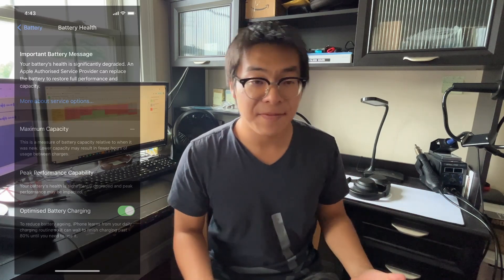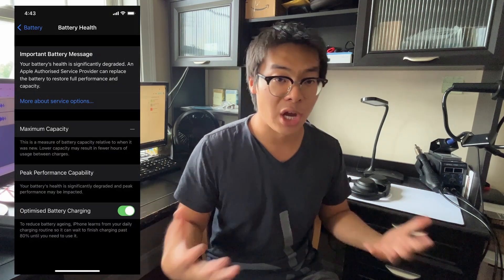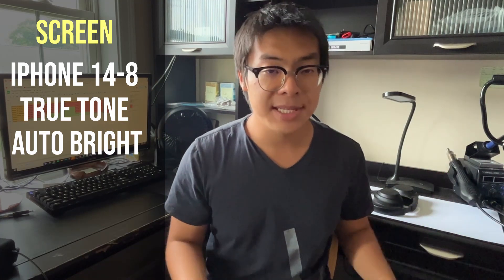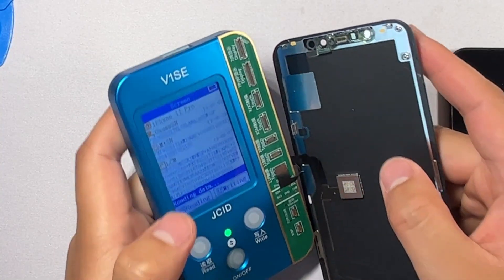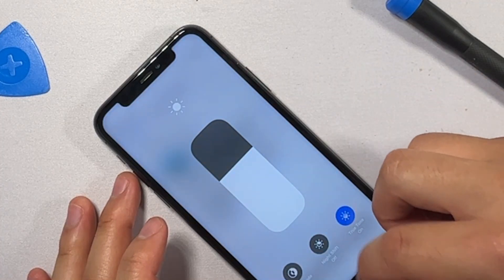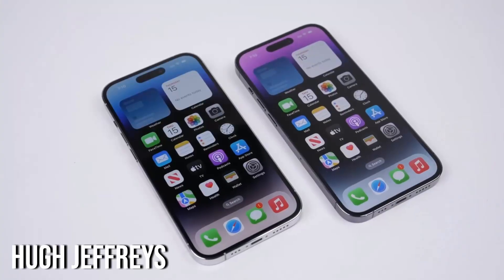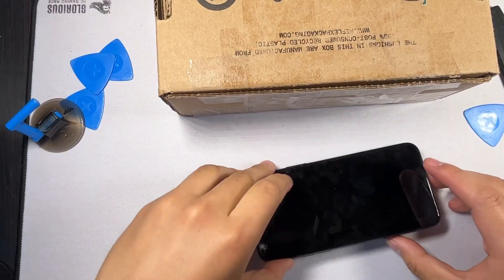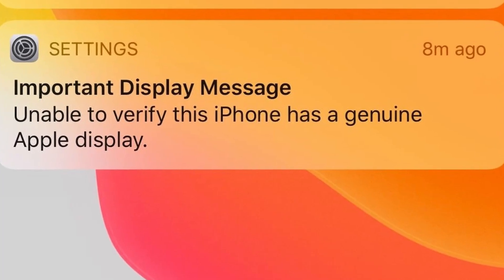Apple's Repair Trap Explained: Understanding The Anti-Repairability With iPhones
Over the years Apple has been locking more and more features behind a software wall when it comes to 3rd party repairs. In today's video we go over the components that are effected by doing a repair along with the features that will be locked.

🕤Time Stamps:
1:00 - Screen
2:35 - Non-Genuine Screen Message
6:36 - Battery
8:38 - Rear Camera
9:22 - Front Camera
10:18 - Summary Chart

Screen
Replacing the screen will affect all iPhones 14-7 where True Tone and Auto Brightness will be disabled. This problem is fairly easy to overcome. By using a programmer, we are able to grab all the information from the original screen and upload it to the new screen.

Even by doing this, we will still see within settings a non-genuine parts message appears where Apple throws us a message stating the display is seen as an unkown part. This message may seem scary at first but in reality it is a message relating to the serial number on the screen. In which the serial number doesn't align with the one assigned to the motherboard. For that reason Apple will throw a error message towards us. This message only really means that the screen we have installed in not the original screen and doesn't mean the screen is defective.

Battery
Changing out the battery will affect iPhone 14-XS where battery health will be removed and we are greeted with a non-genuine parts message. To resolve this we will need to remove a small board from the original battery called the Battery Management System (BMS). With the BMS off we can spot weld it on a new battery attached with a flex connector in order to whip the battery cycles down to 0 to have a battery with 100%.

Rear Camera
Rear Camera replacement will affect iPhones 14-12 and we will get a genuine parts message.

Front Camera
Changing out the front camera assembly will disable Face ID for iPhone 14-X and for the iPhones that don't use FaceID it will disable TrueTone. We are able to repair the front camera by taking just the camera off the assembly and replacing it with a new camera. A lot of caution needs to be used because all these parts are close to each other.